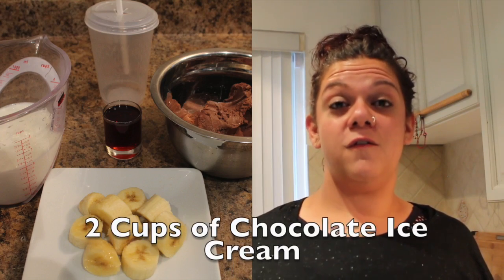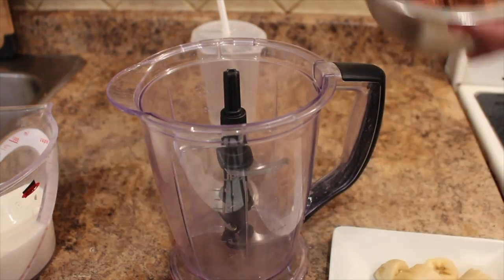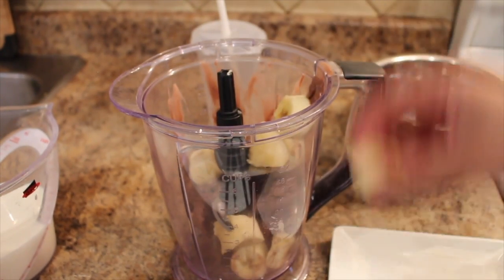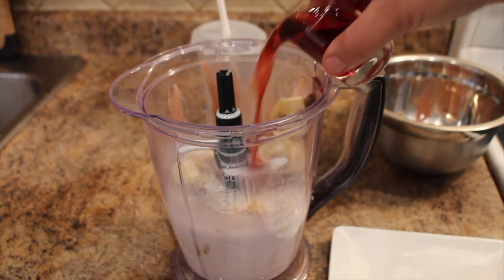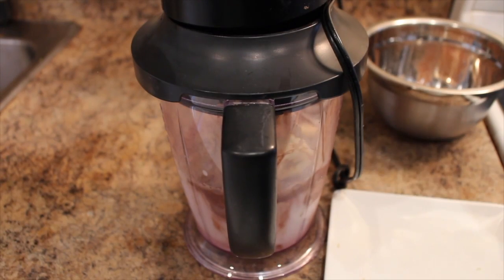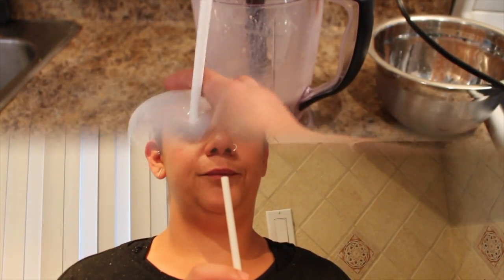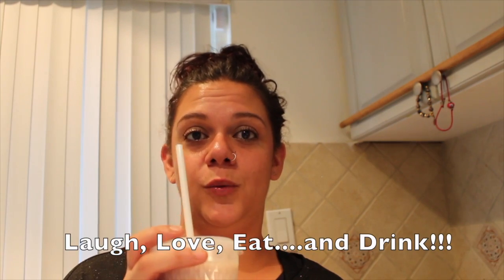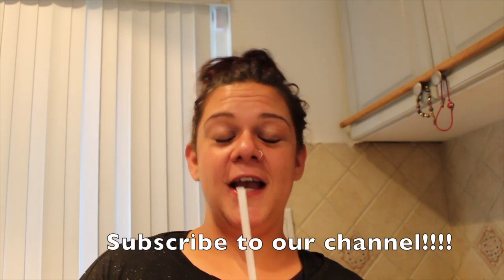Chocolate Milkshake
Laugh, Love , Eat, and drink!